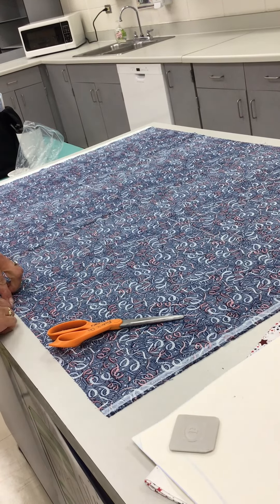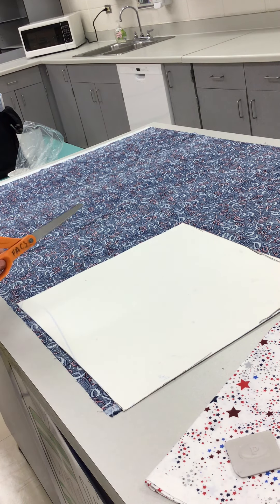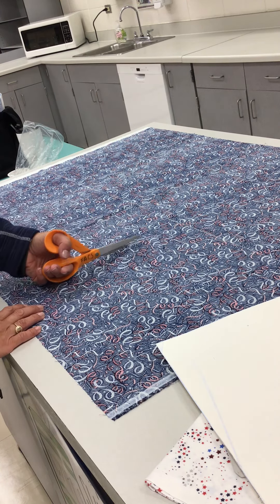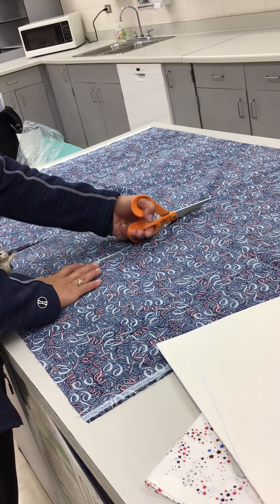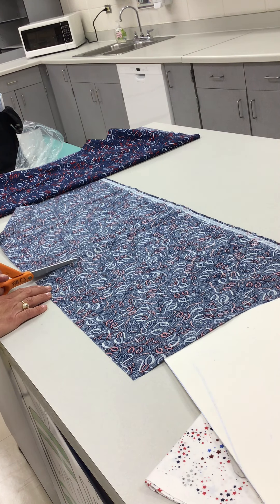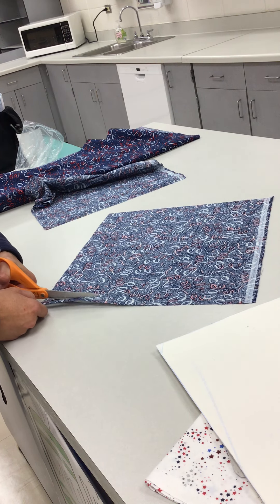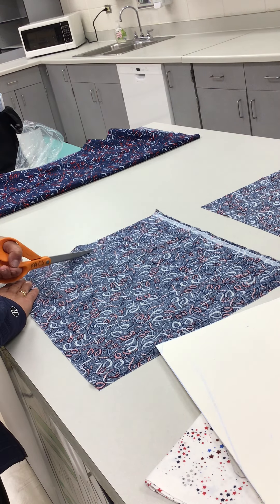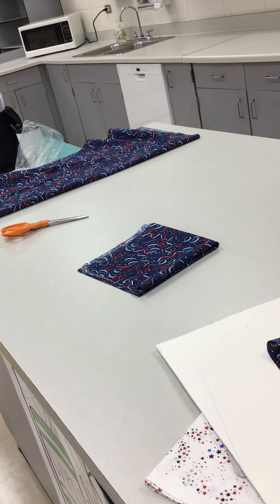Stadium Blanket Measuring, Tracing and Cutting